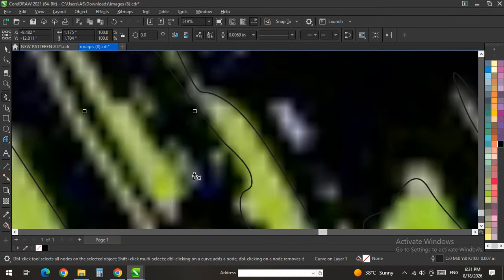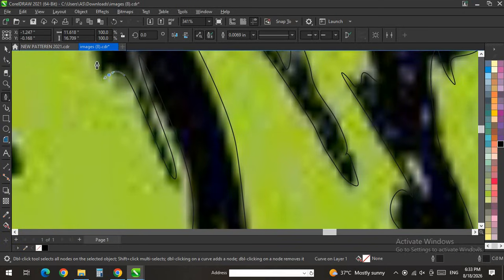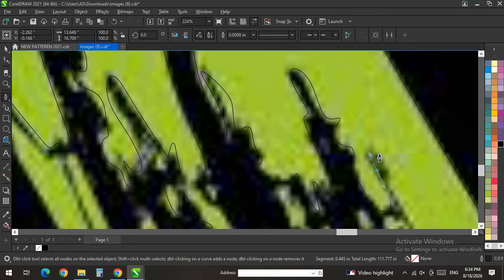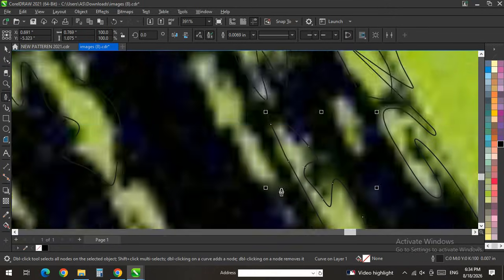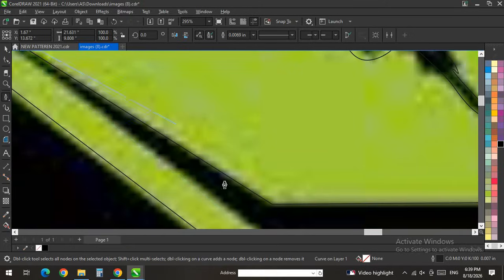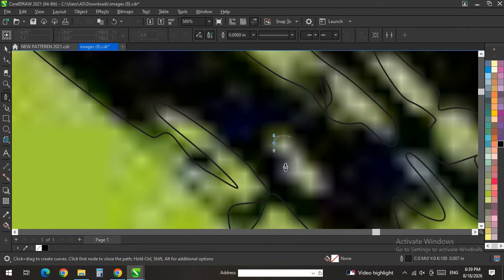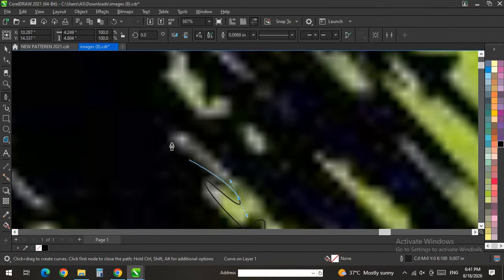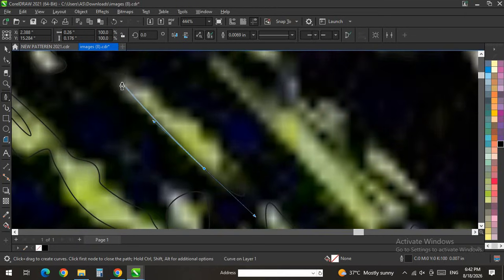How to make a sublimation t shirt design in Corel draw. Zubair Graphics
how to make a sublimation t shirt design
how to create a sublimation t shirt design in Corel draw.    how to use pen tool like a professional
how to fill color in design in Corel draw
how to make a design like a professional
how to   design power clip in sketch
complete course Corel draw this channel
Corel draw best software for designing
zubair graphics